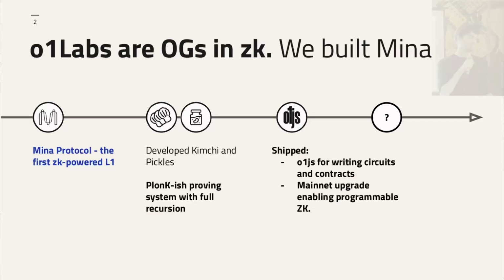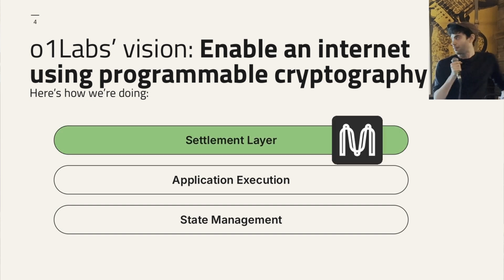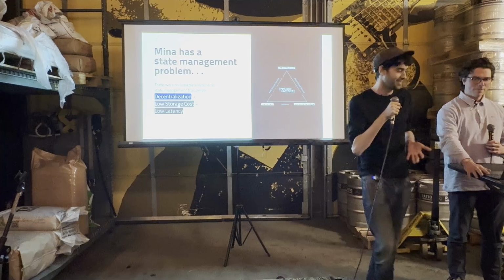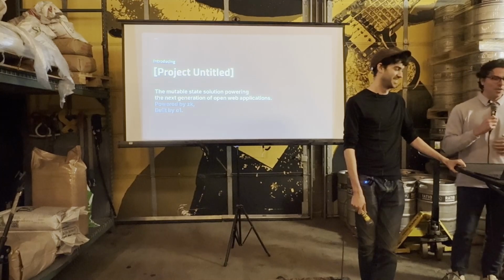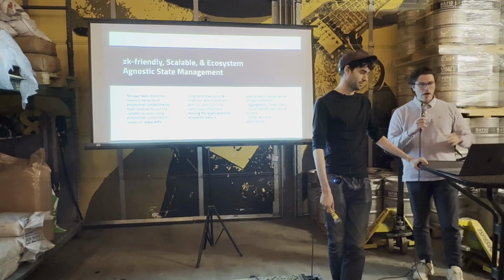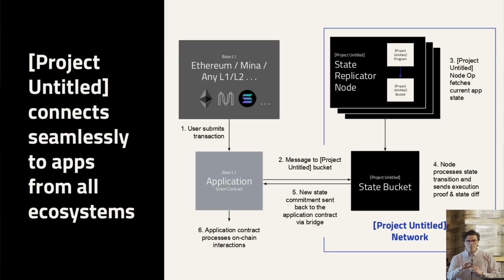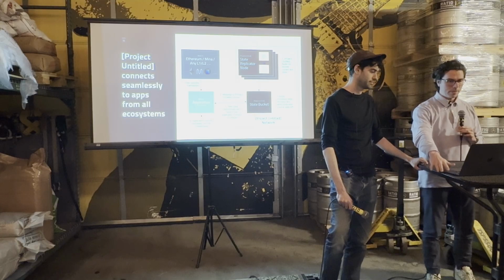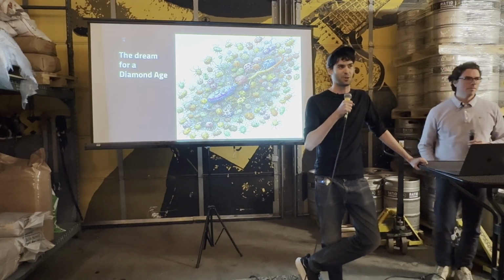Brandon & Austin of o1Labs @ ZK Hack Meetup in Denver, 24 Feb 2025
In this presentation recorded at ZK Hack Meetup in Denver on 2025, February 24th, Brandon Kase & Austin Baggio of o1Labs talked about what led them to work on [Project Untitled] – which mostly revolves around the state management problem for Mina and more generally in Web3 – and what's the present and future of the project.

This is the last of the four lightning talks given during this ZK Hack Meetup in Denver, organized in partnership with NovaNet, Ligero, TACEO and o1Labs – make sure you watch the other ones from our Youtube channel!

You can also check out the website for more info about ZK Hack
To stay up to date with ZK Hack, follow the X/Twitter account @__zkhack__